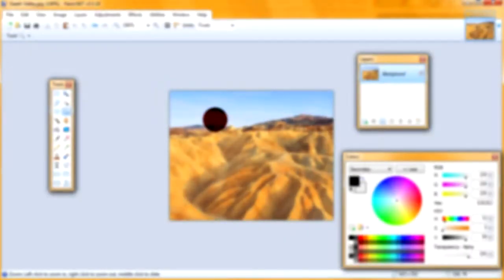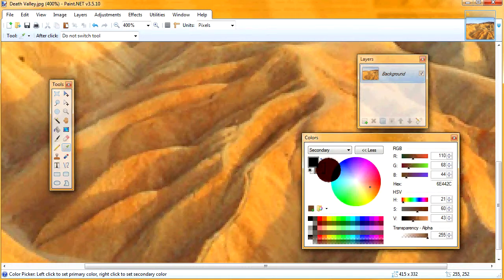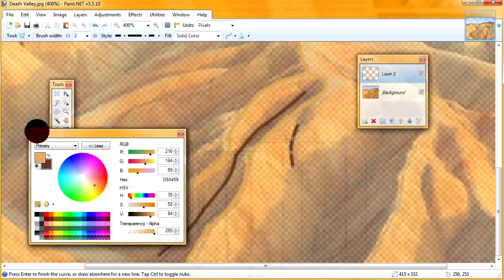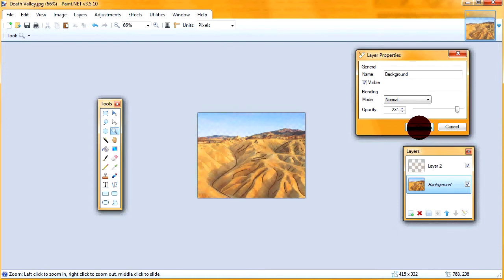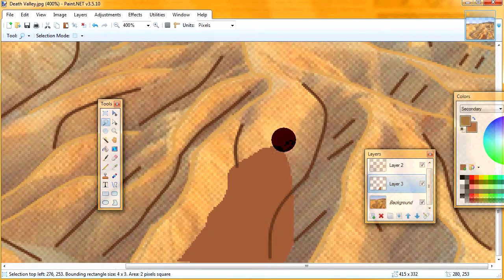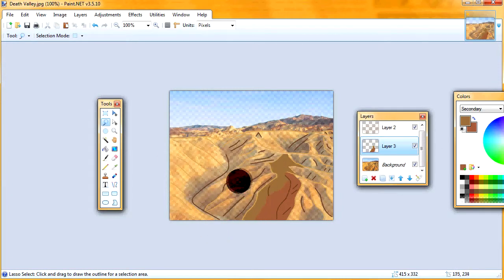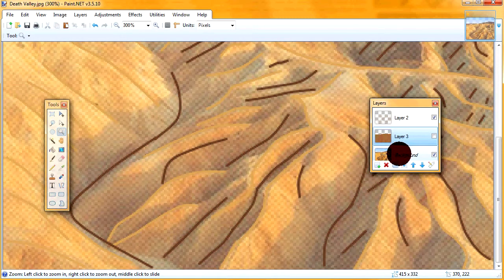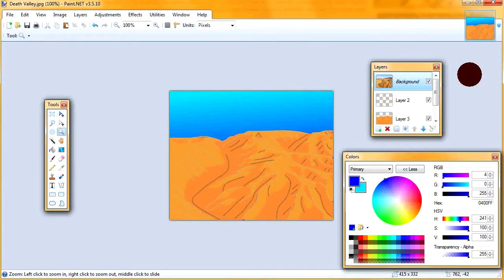Graphical Representations of Landscapes in Paint.net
In this tutorial I'll be showing you a technique I learned a while back that allows you to create sort of "cartoonized" landscapes. The effect looks better with larger pictures, this was a rather small one so keep that in mind.